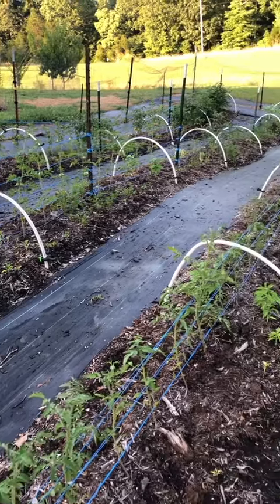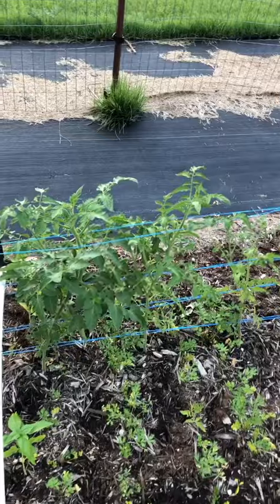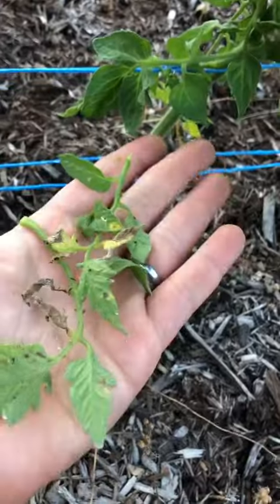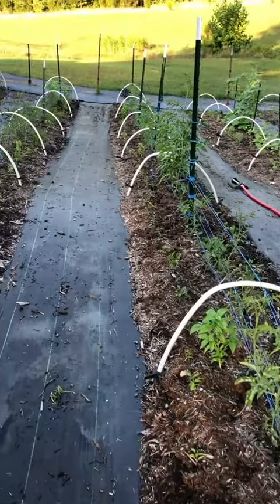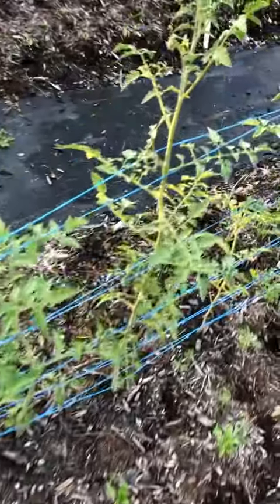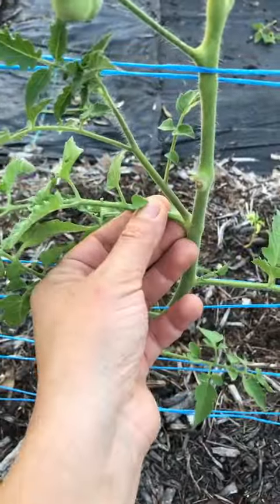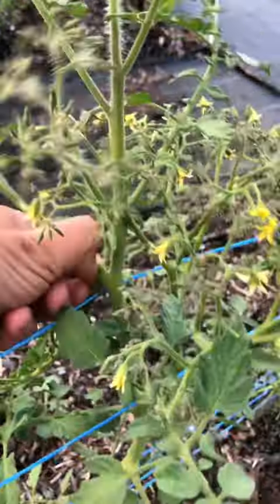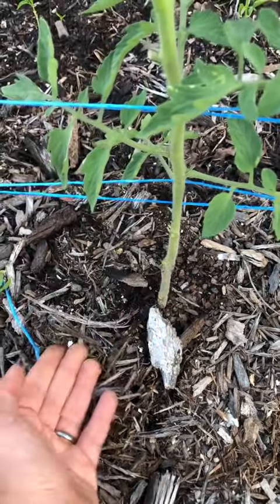Tomato Education 😊 hope this helps you understand how tomatoes grow 🙌